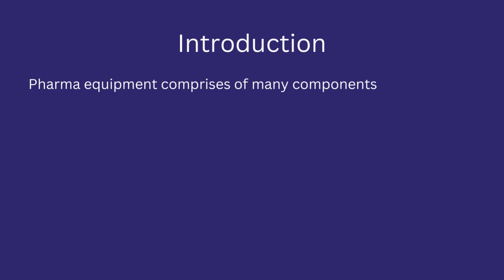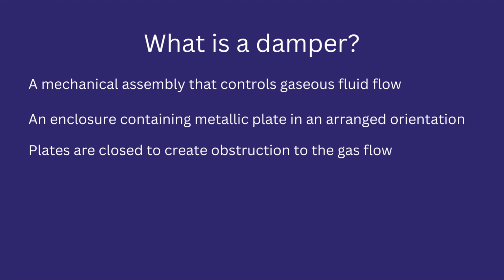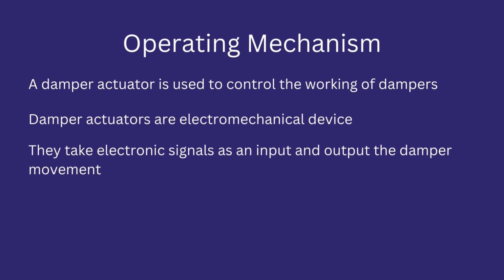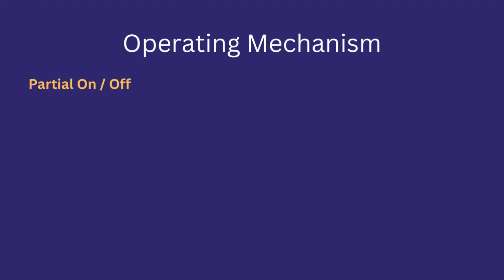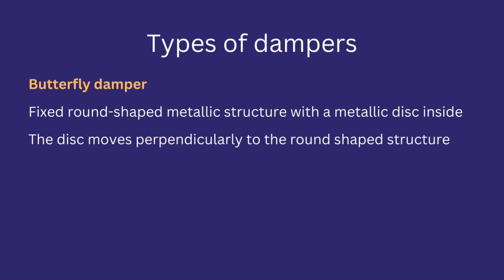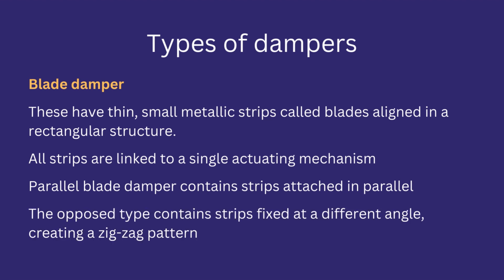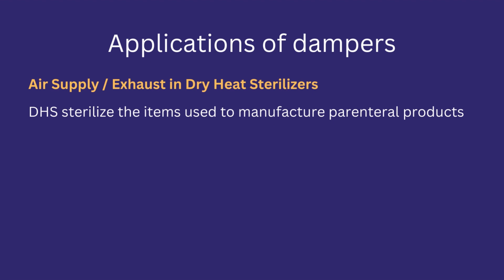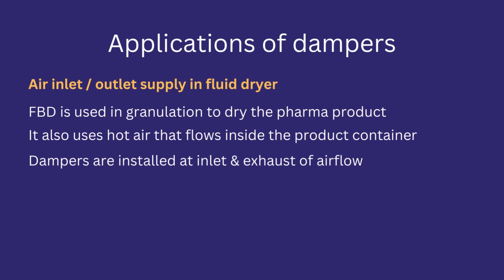Dampers for pharmaceutical Industry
This video discusses dampers and their common uses in pharmaceutical manufacturing processes.

Dampers for pharmaceuticals
Dameprs for pharmaceutical industry